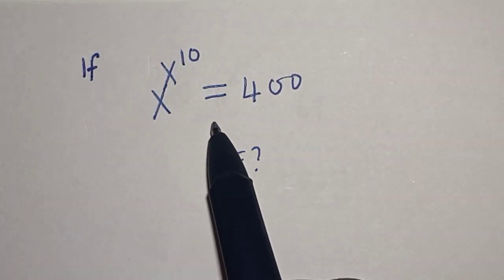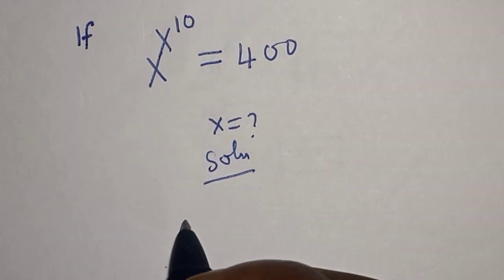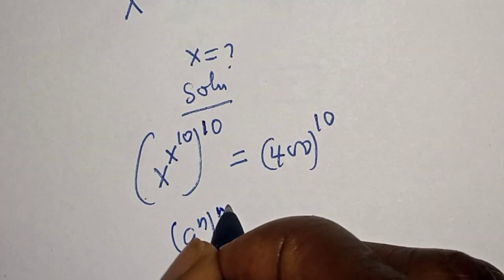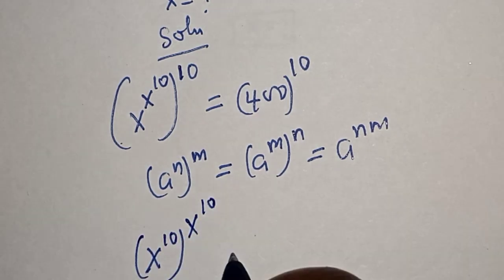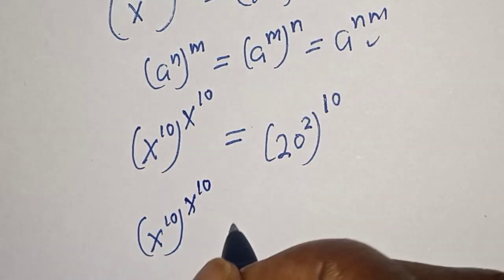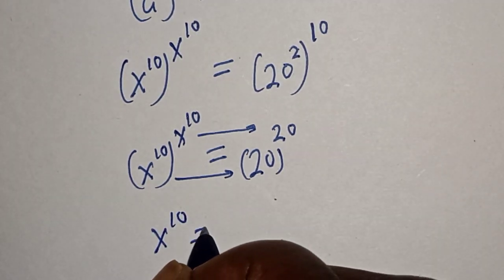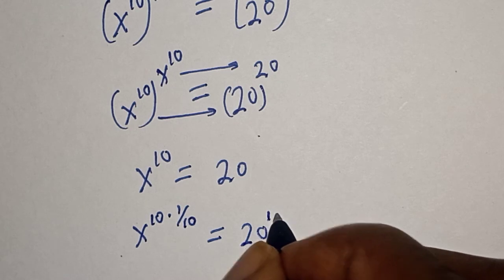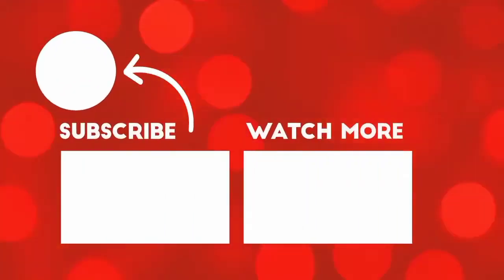Math Olympiad Question x^x^10=400 | Best Trick!!!